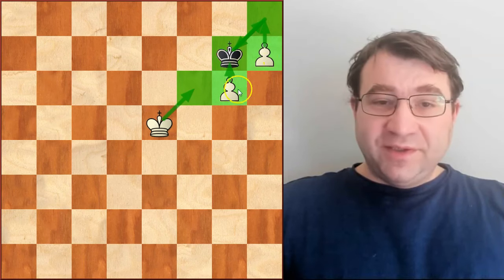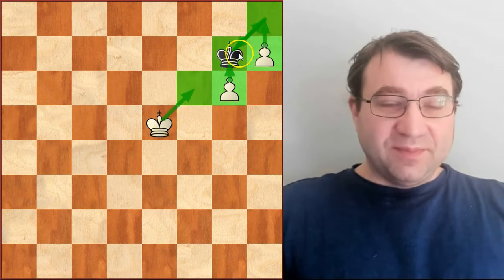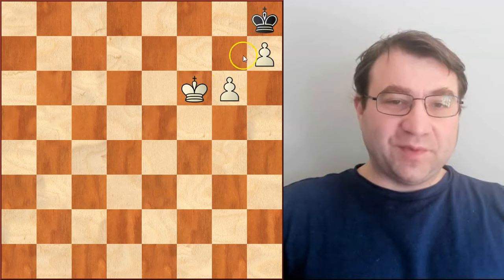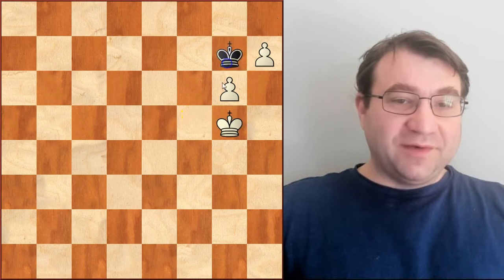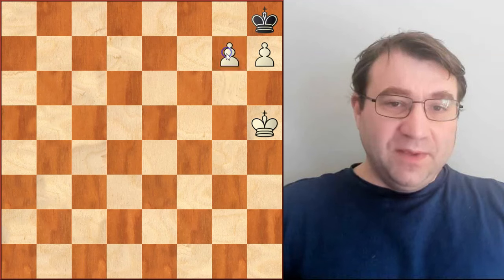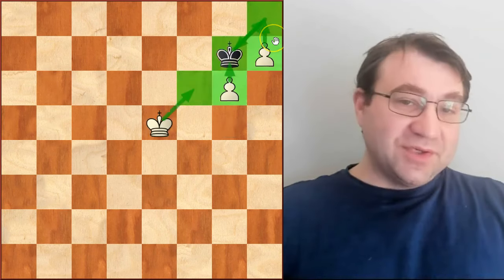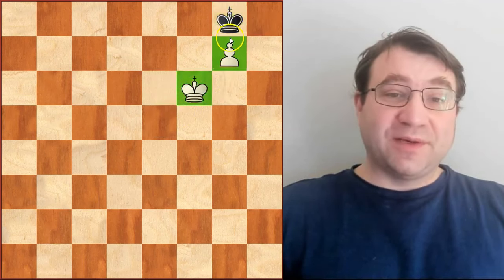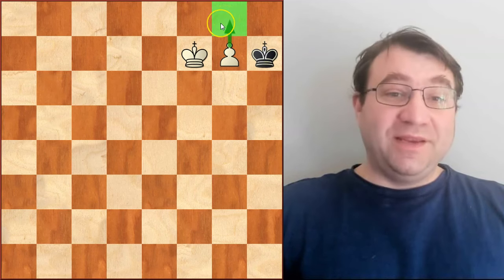Can you Win With these two pawns?